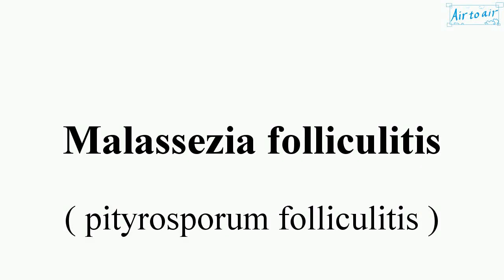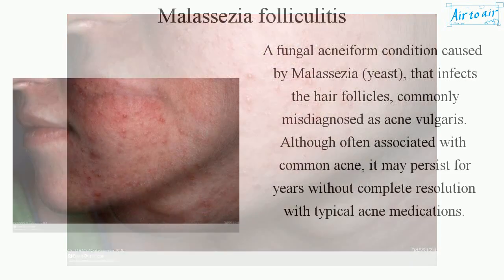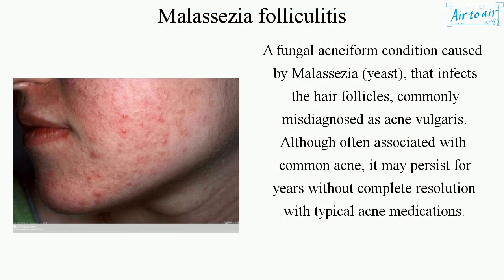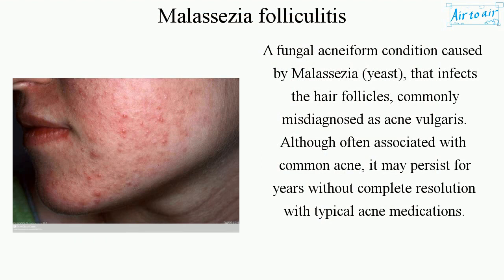Malassezia folliculitis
(pityrosporum folliculitis)

A fungal acneiform condition caused by Malassezia (yeast), that infects the hair follicles, commonly misdiagnosed as acne vulgaris. Although often associated with common acne, it may persist for years without complete resolution with typical acne medications.